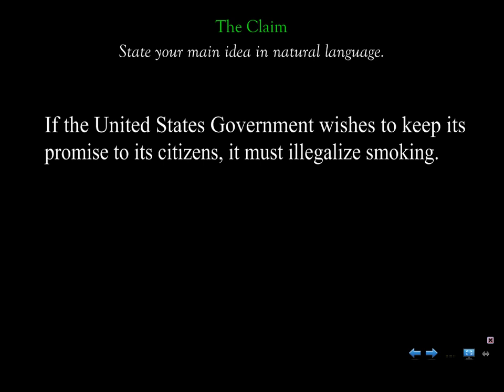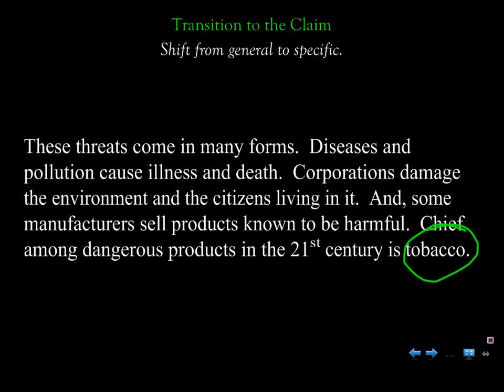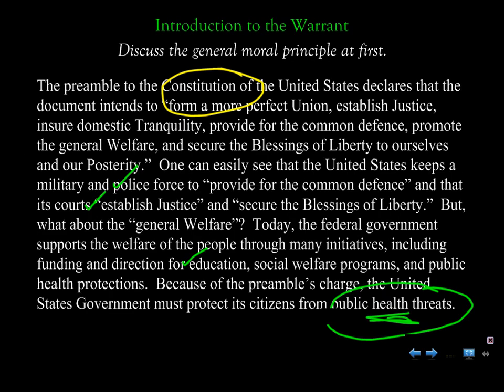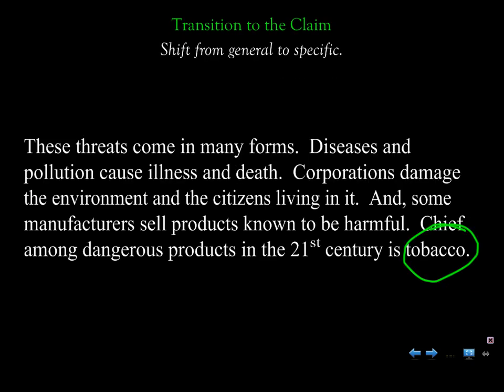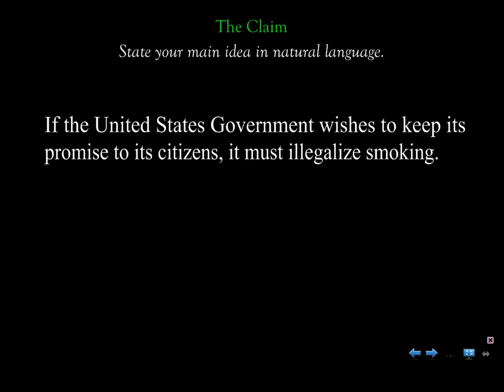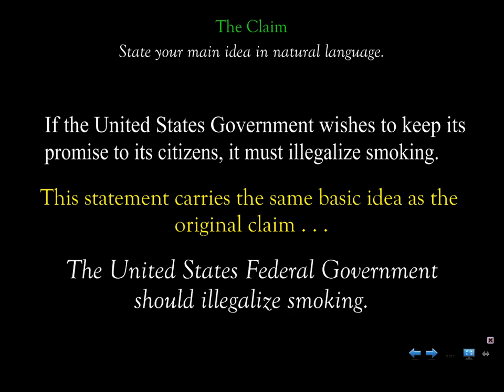Students Debate! Affirmative Summary, Part 1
This video captures Mr. Clarkson's explanation of how to write the affirmative summary for the Students Debate! project.  In this first part, the class discusses how to approach the introduction of the summary.  Part 1 of 3.